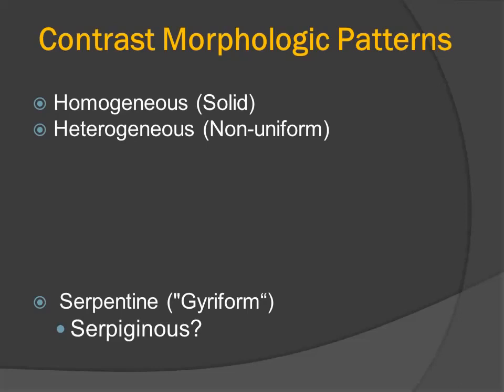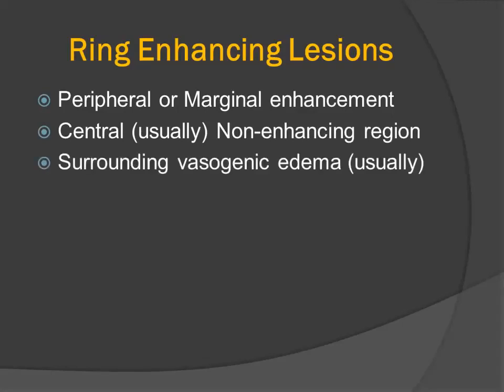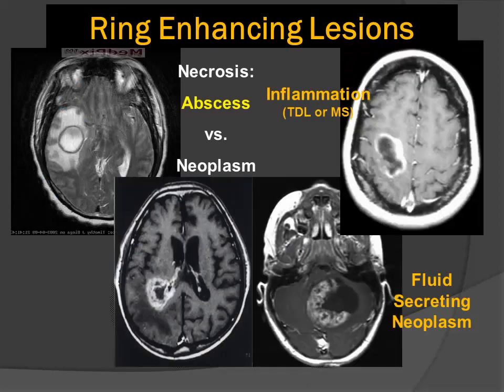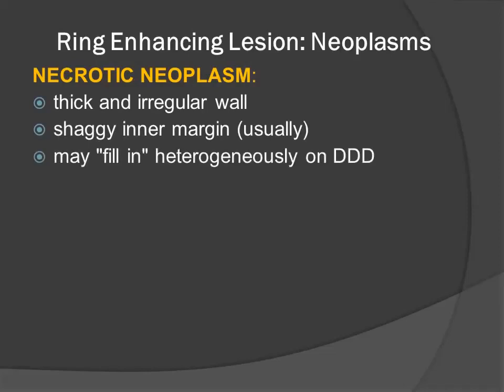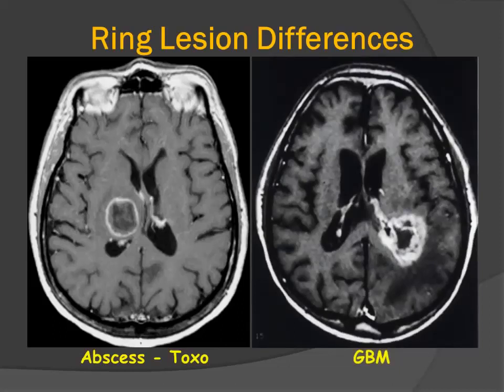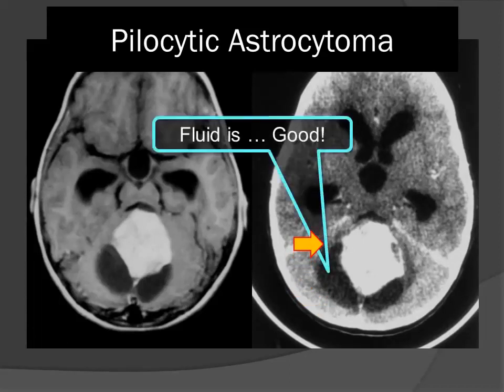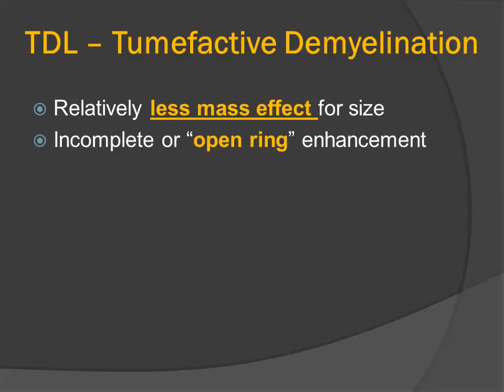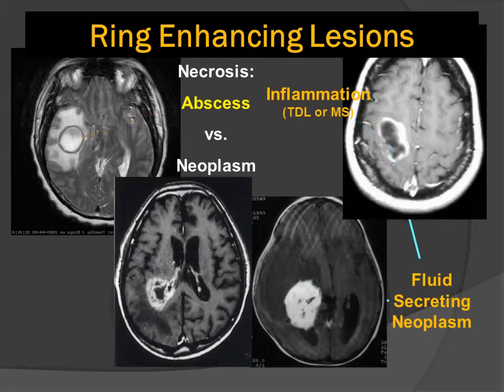Radiological approach to intracranial ring enhancing lesions